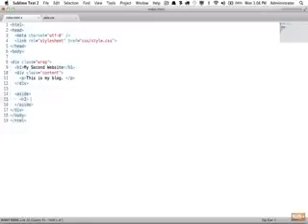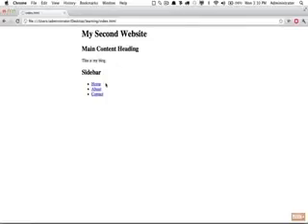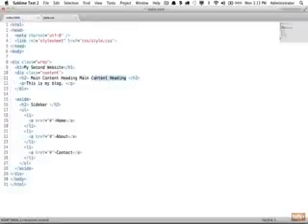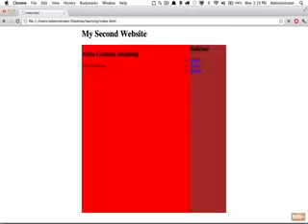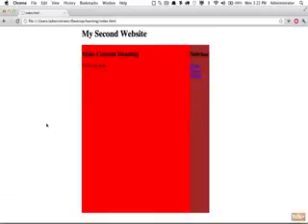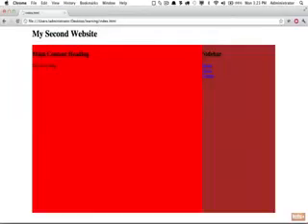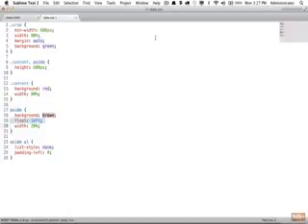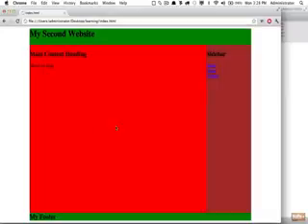Day 15 Floats, and a Simple Layout 30 Days to Learn HTML & CSS